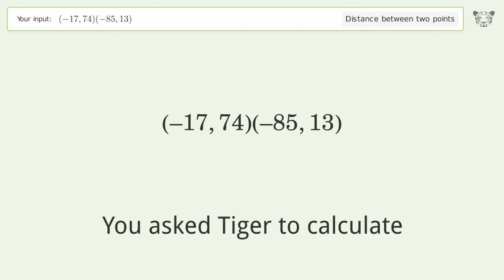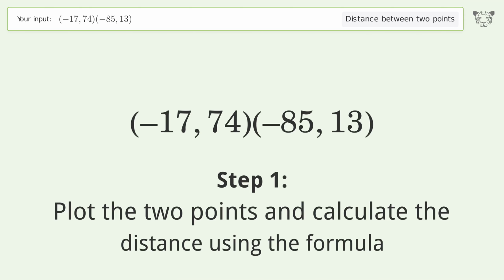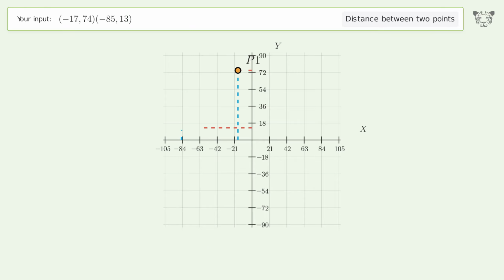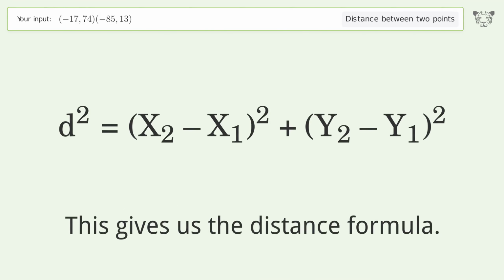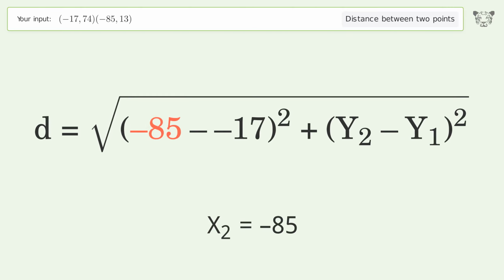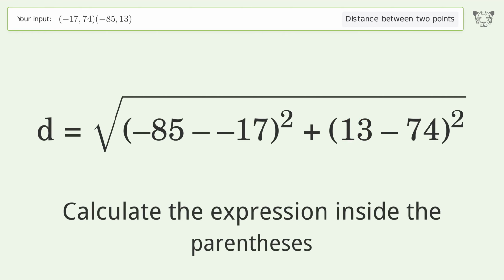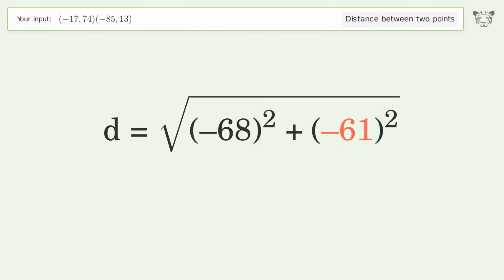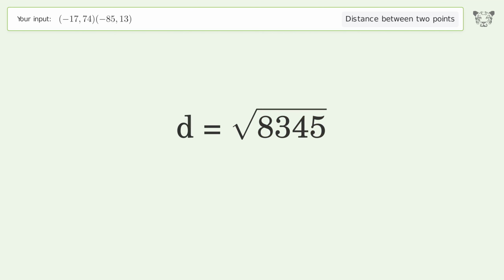Find the distance between two points p1 (-17,74) and p2 (-85,13): Step-by-Step Video Solution